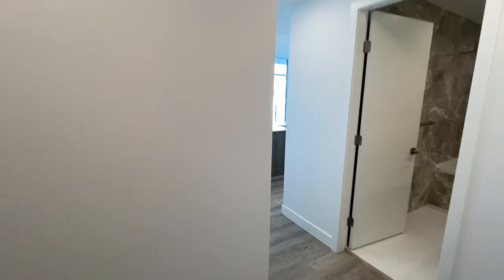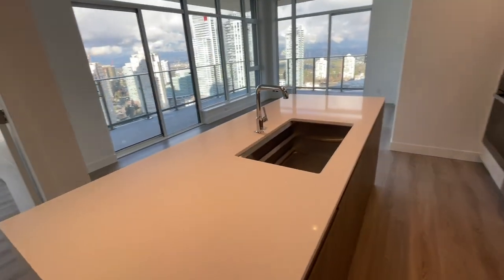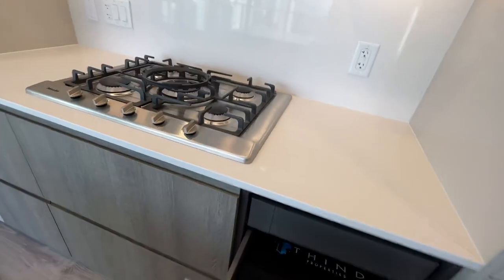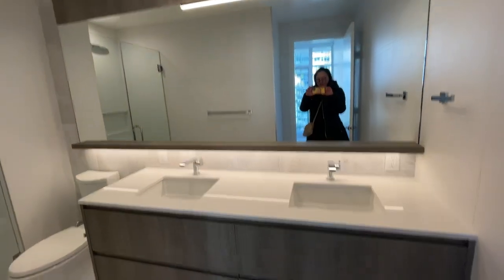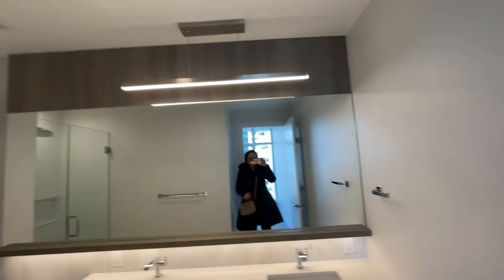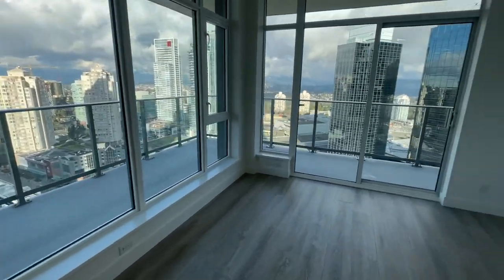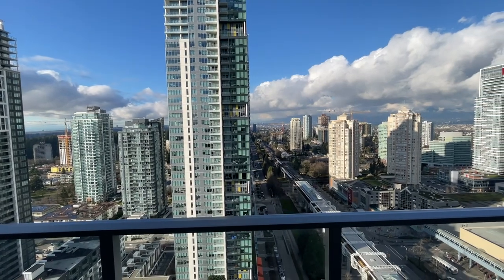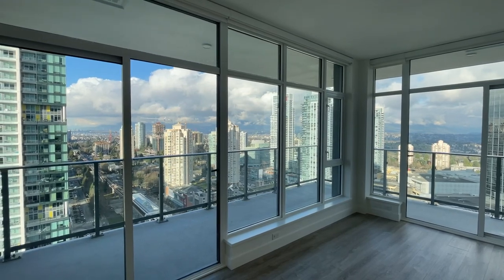3 BEDROOM 2 BATHROOM CORNER UNIT W/AC AT BURNABY METROTOWN!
You will LOVE what this location has to offer, where privacy and convenience meets! You are only steps away from Metrotown Station or a short stroll to Metrotown Shopping Mall or Station Square! This Northwest-facing CORNER UNIT offers a WRAPPED AROUND balcony PLUS another private one in master bedroom!!! TONS of amenities to use steam room, Sauna, FULLY equipped fitness centre, music room, ROOF TOP garden to enjoy the views and many more!! Chef's Kitchen offers luxury MIELE appliances, 5 burner gas stove, PLUS ample counter space and storage!! PETS are OK! AVAILABLE NOW!!! MOVE IN READY!!! Includes 1 Parking and 1 Locker!

Video tour available.
Please Inquire with a brief summary of yourself and key word "HIGHLINE 23".

Location:
* Steps away from: Metrotown Station (Expo Line), Superstore, Price Smart, Walmart, and much more!
* Walking Distance from : Burnaby Public Library, Crystal Mall, Bonsor Community Centre, Central Park and lots more!

Features Includes:
* Kitchen (Roll-out Compost/Recycle Bins, 5 Burner Gas Stove, Dishwasher, Microwave, Fridge and Oven)
* 1 Master Bedroom (Ensuite Spa-like Bathroom w/ walk-in shower and his&her sink plus shower nook, Private balcony, Large closet)
* 2 Full Bedrooms (Closet with sliding doors, Large Windows)
* 1 Full Bathroom (Soaker Tub w/ Rain shower and Hand held shower faucet, Floating Vanity, Functional Storage)
* 2 Under covered Balconies
* 1 Parking Stall
* 1 Storage Locker
* Remote Operated for all Roller Blinds
* City Views
* Air-Conditioned
* 9ft Ceiling
* In-suite Laundry
* High end Appliances by Miele

Amenities Includes:
* Fully Equipped Fitness Room w/ Yoga Studio
* Outdoor Roof Terrace (BBQ Area, Children's Play Area)
* Sauna and Steam Room
* Music Room, Meeting Room, Game Room, Study room, and Guest Suites Available
* Concierge Service